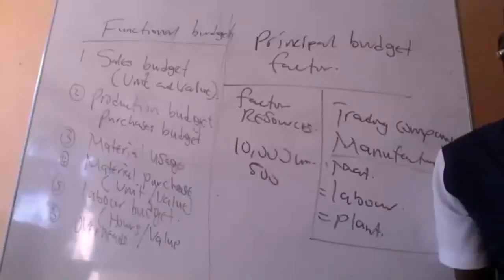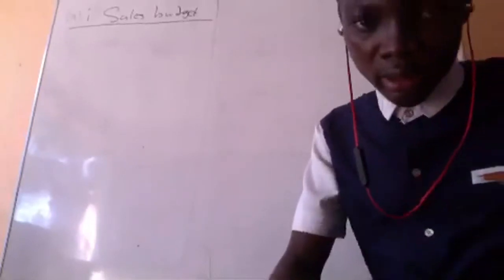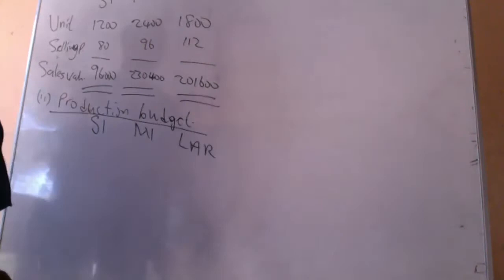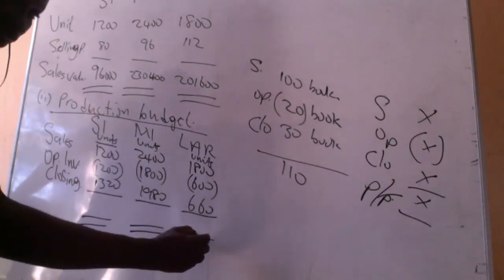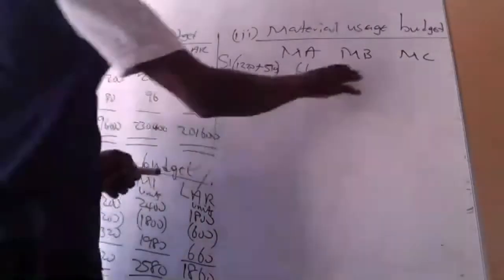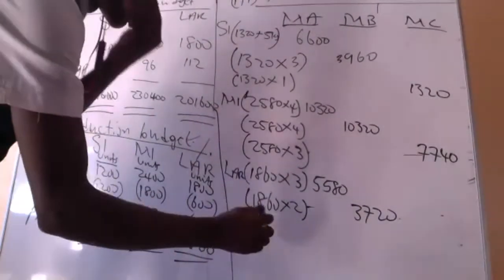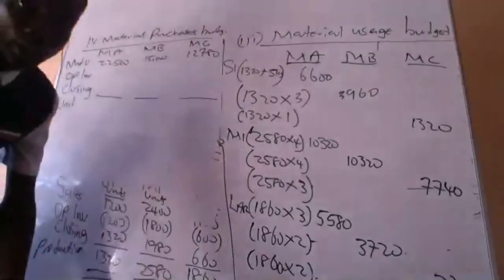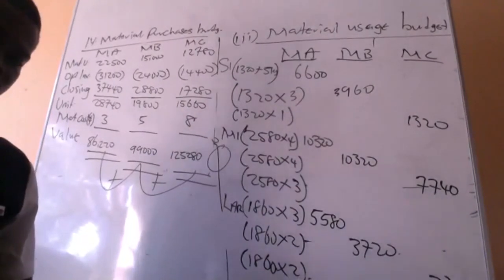functional budget 02